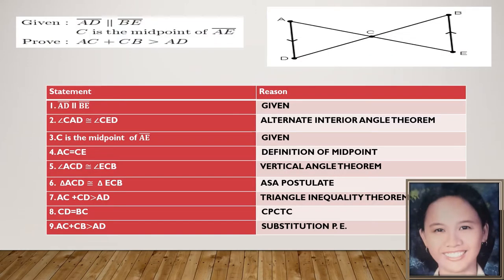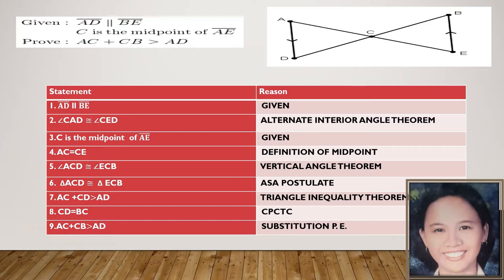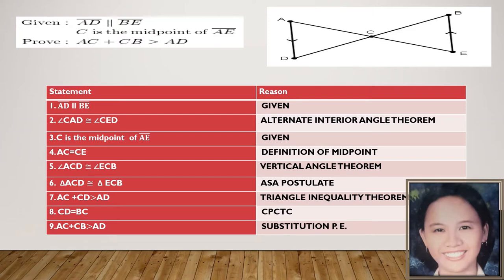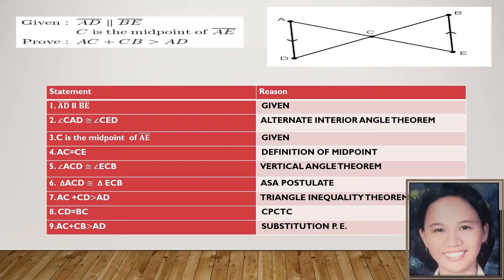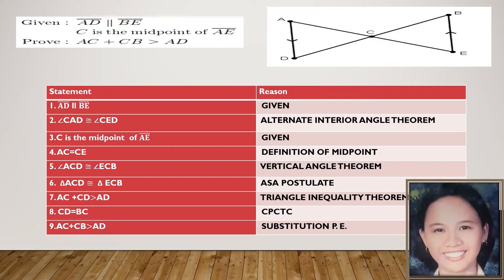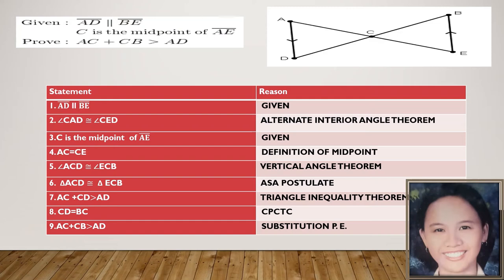Mathematics 8 Quarter 4 Week 3 Proving Inequalities In A Triangle